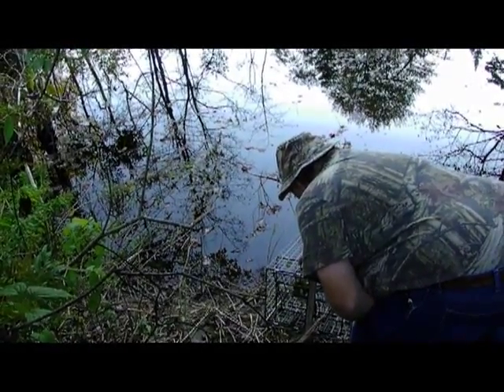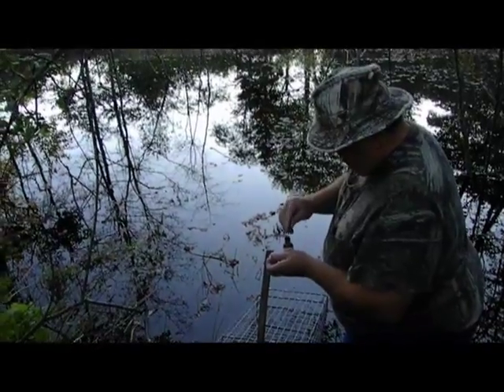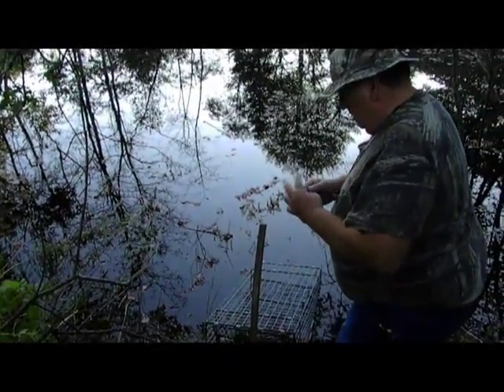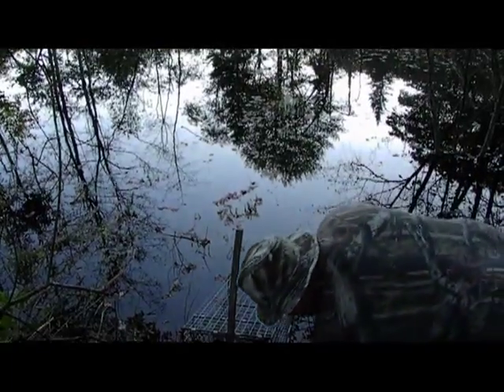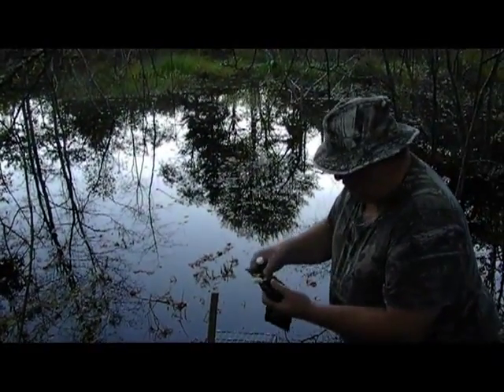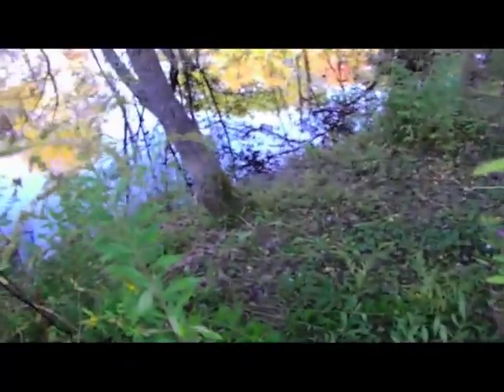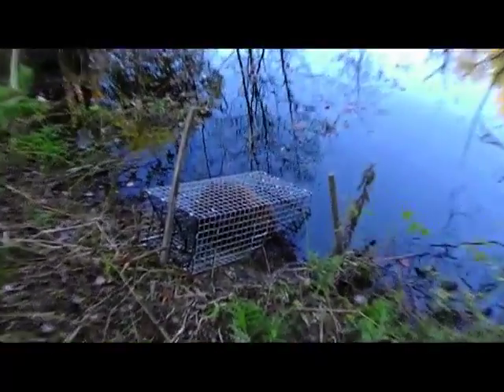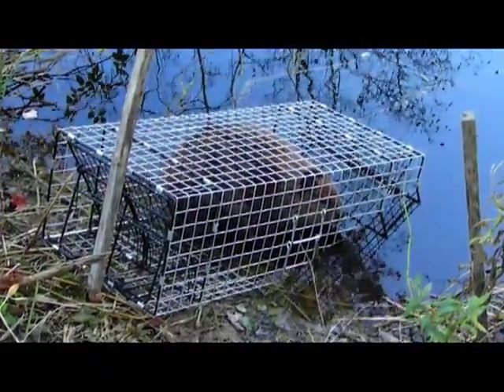Comstock Beaver Trap / Cronks #1 Beaver lure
I am a ADC nuisance trapper, we trap and relocate wild critters as Critter Catcher It really dont matter what I use for traps Cronks #1 beaver lure brings them in . 90% of the beaver I target are caught first night, many times the beaver come and watch me bait the trap as soon as I open cronks #1 beaver lure, one time I set a Hancock trap and as the customer, my wife and I walked back to the truck we watched the beaver swim across the pond and right up to the trap he stared at it then he swam back and forth in front of the trap, next he climbed out on the bank and circled the trap we all stood about 35 yds away watching, the beaver reentered the water and swam back and forth in fount of the trap about 3 times and than he went directly into the trap. My customer was thrilled and he went to get his checkbook. If only I had my camera with me it was in the truck but that was no help. Even if you are not a trapper mabe you just want some good pictures of beaver Oscar Cronk makes the best. check out his web